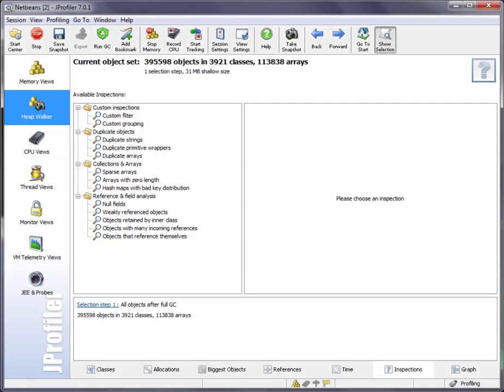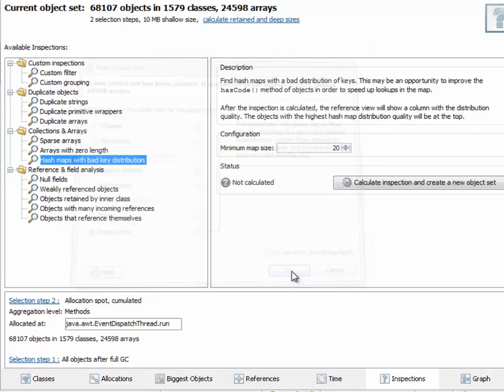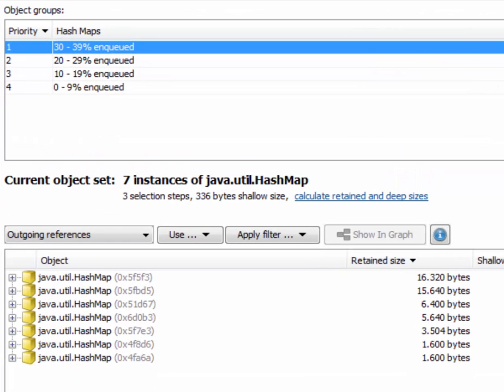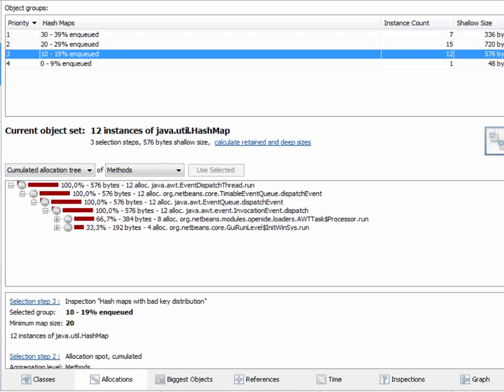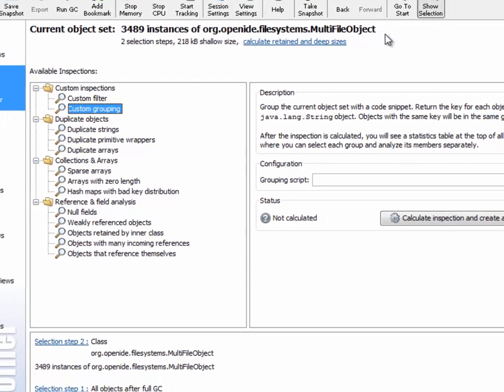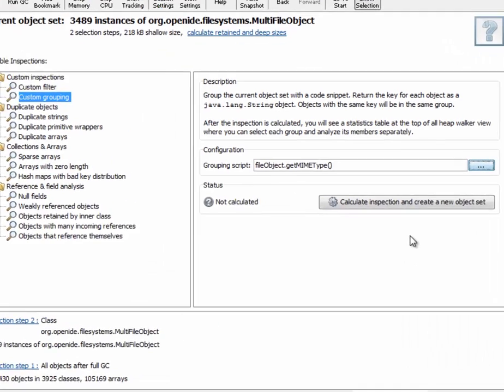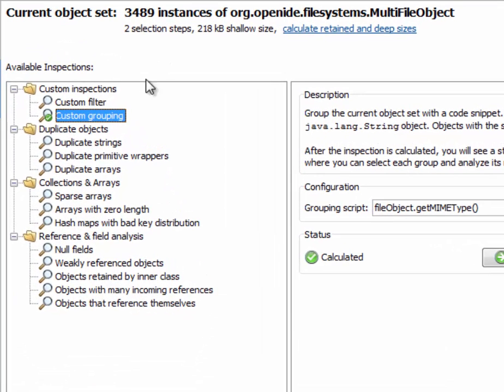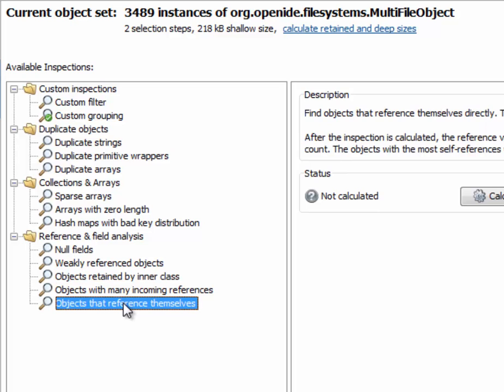Inspections in JProfiler's heap walker (HD)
In this screencast, I show what inspections are available in in JProfiler's heap walker and what they are capable of. Also featured is the powerful custom grouping inspection that lets you group object sets with a code snippet that is directly entered in the JProfiler GUI.